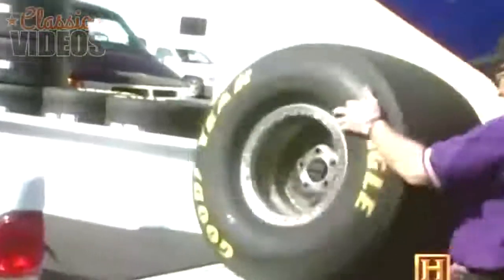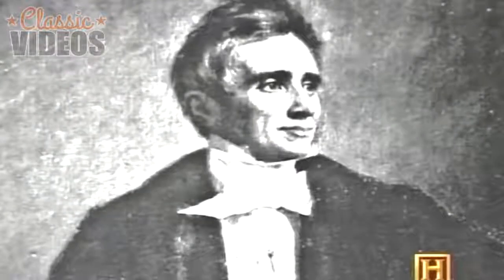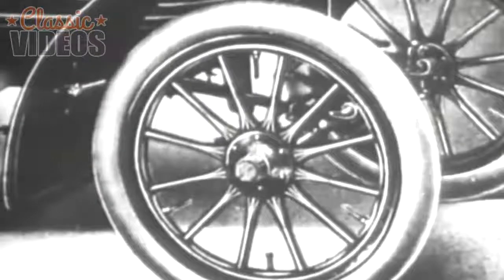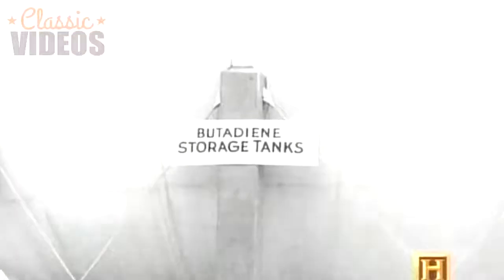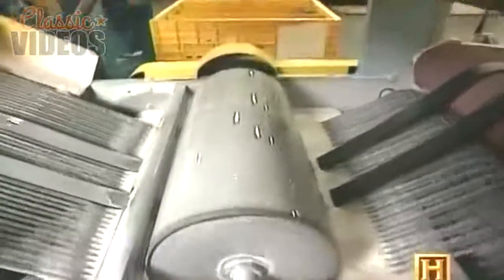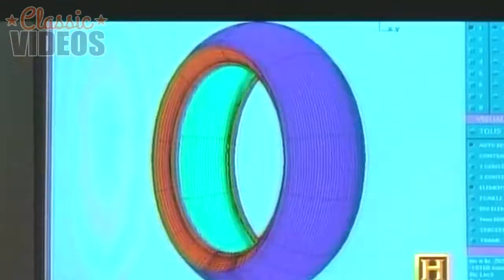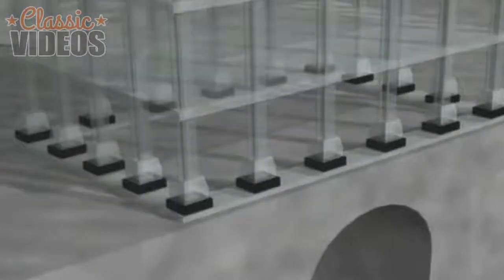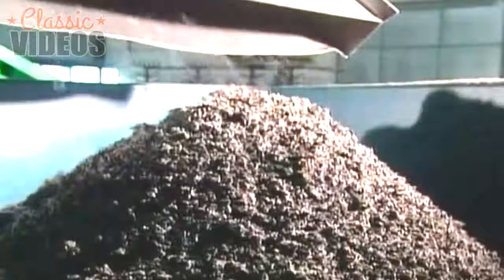Natural Rubber: Tons of Latex Collected - Classic Videos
Natural rubber, also called India rubber or caoutchouc, as initially produced, consists of polymers of the organic compound isoprene, with minor impurities of other organic compounds, plus water. Malaysia and Indonesia are two of the leading rubber producers. Forms of polyisoprene that are used as natural rubbers are classified as elastomers.